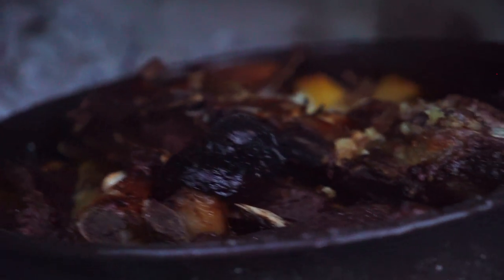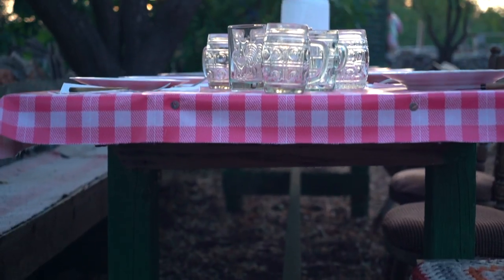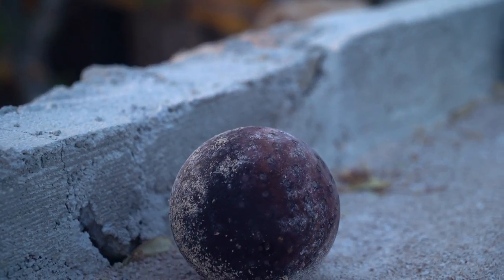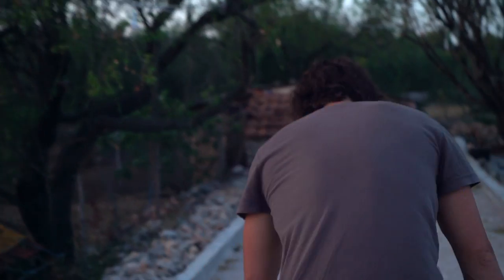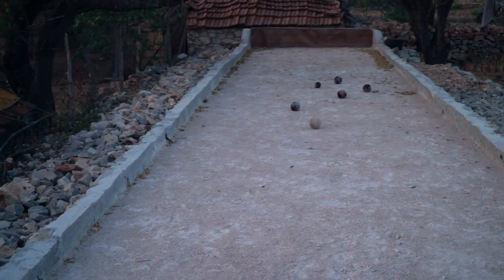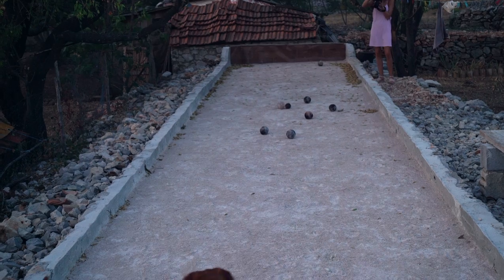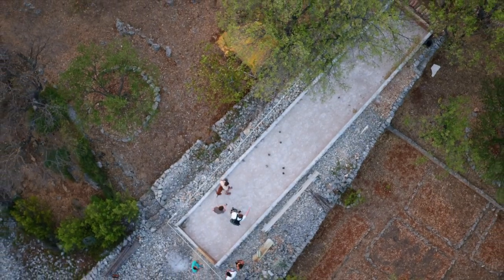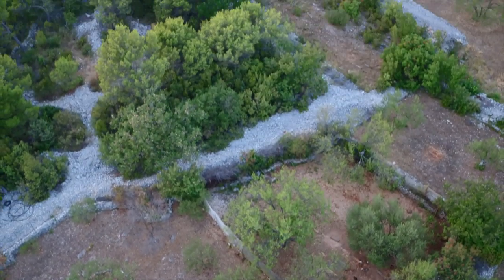EPISODE 004 || TRADITIONAL PEKA BBQ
Join us at the Peka Cook-out and experience the Traditional methods of preparing a delicious BBQ dish with the help of meat and veggies. The exotic food here at the Croatian Cost is superb and delicious. Watch the video to know more about the techniques of preparing Croatian food. Steezy today!